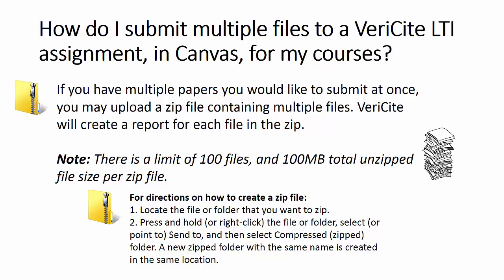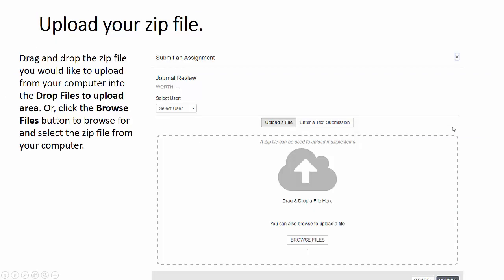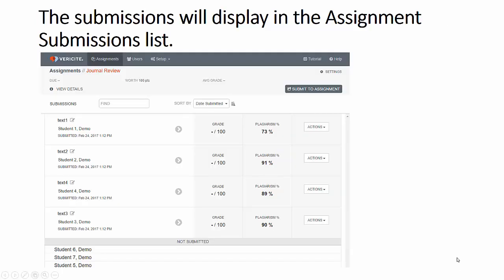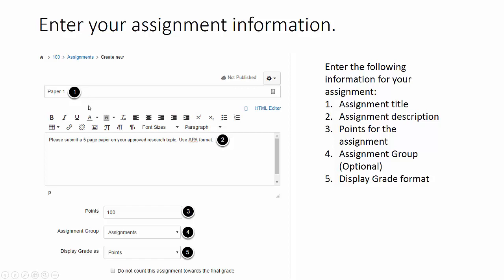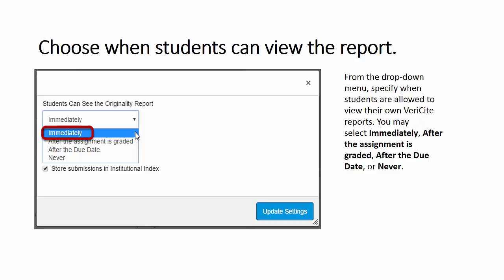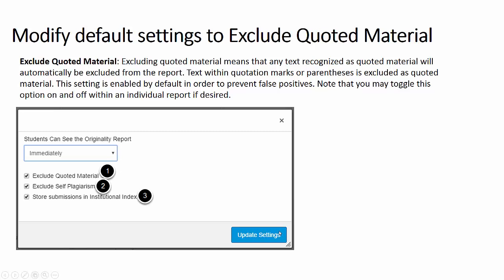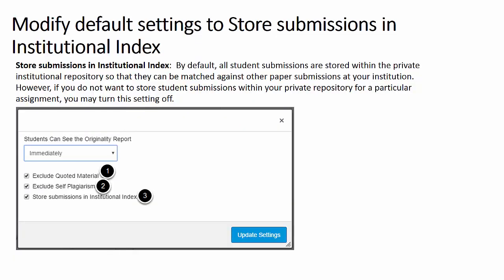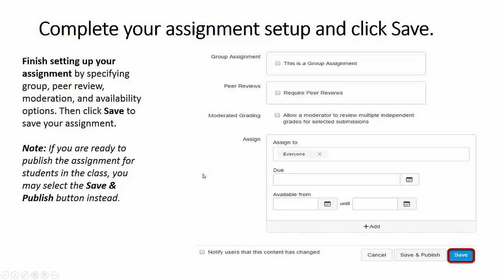How to add a VeriCite assignment in Canvas